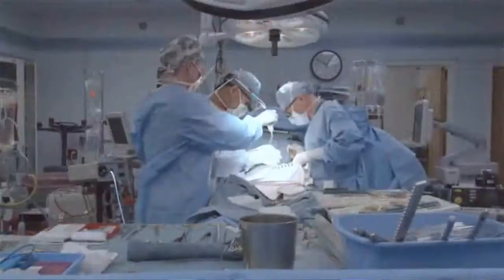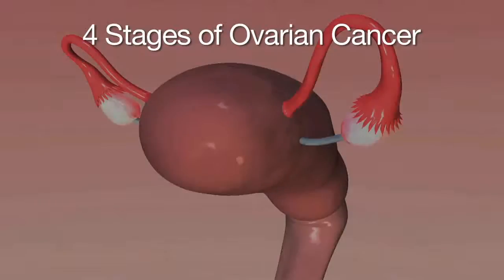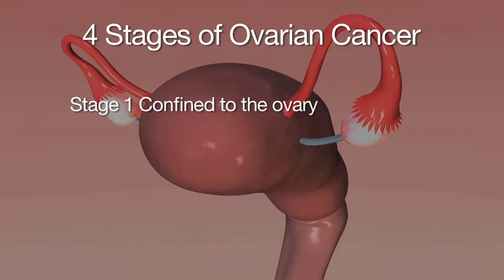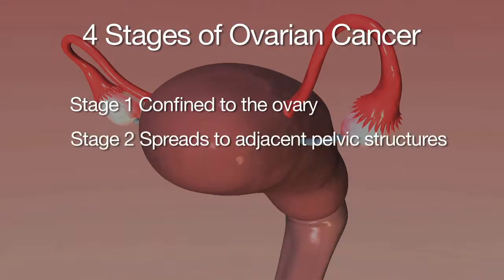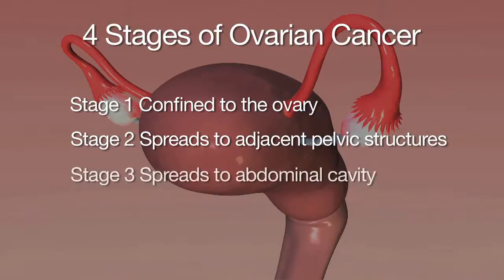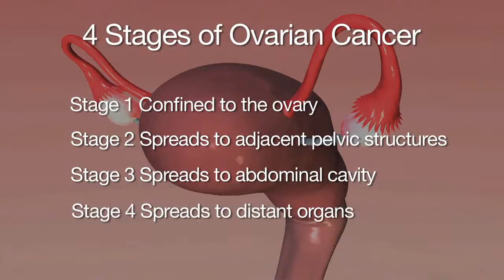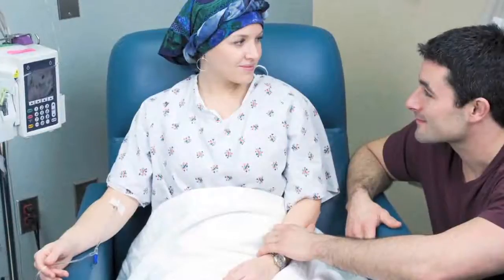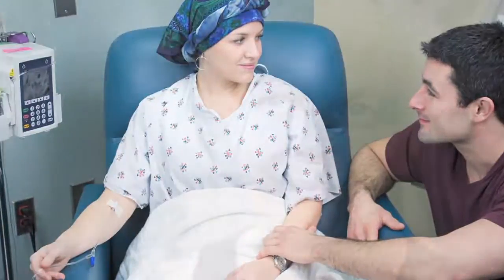How are the stages of ovarian cancer determined?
Staging cancer means determining how much cancer is present and how far it has spread. In this video, Dr. Dan Veljovich explains how staging for ovarian cancer is a surgical process involving removing the ovaries and surrounding tissue. Accurate staging is essential in determining what further treatment is needed.